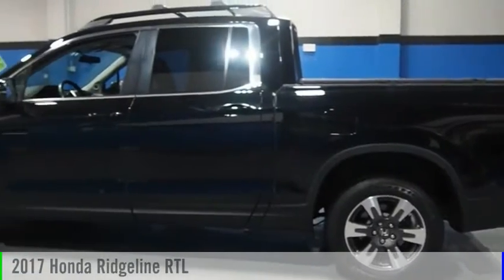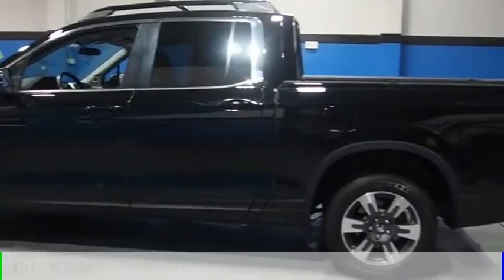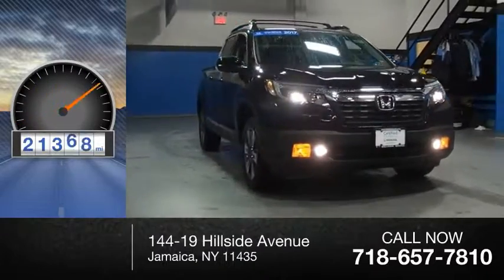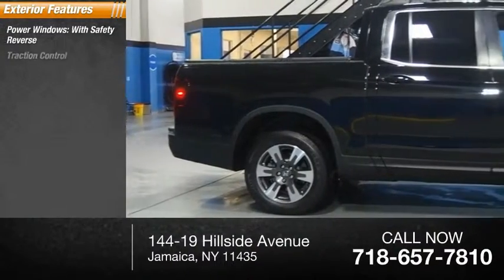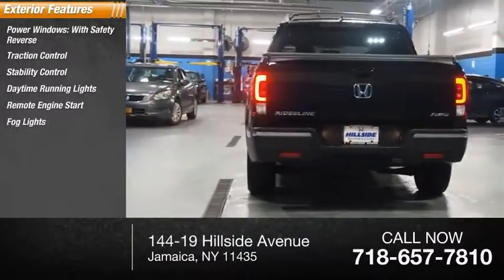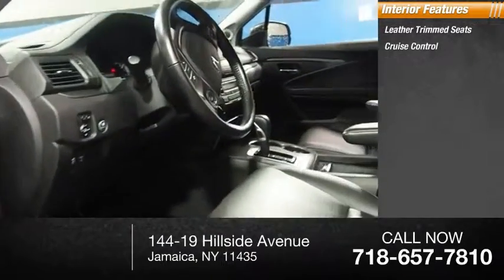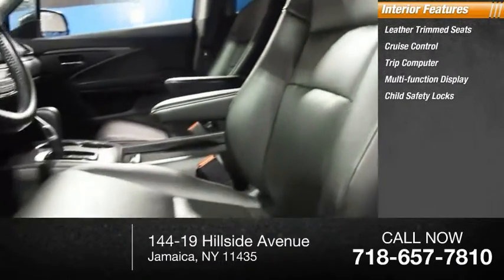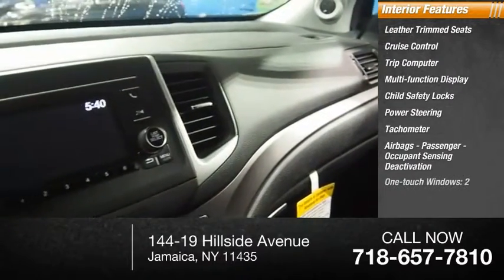2017 Honda Ridgeline Jamaica NY U258651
2017 Honda Ridgeline RTL

Hillside Honda
144-19 Hillside Avenue

NO HIDDEN DEALER FEES, NO FINANCING REQUIREMENTS, Hillside Honda To Go means you pay EXACTLY what you see! *Honda Factory Certified with Warranty* Spotless! Best Conditioned Vehicles in the Market! Our aggressive NO FEE, market based pricing takes all the headache out of shopping! Clean CARFAX. CARFAX One-Owner.Leather Seating, Passed 182 Point Inspection, Recent Oil Service, White Glove Detailed, Hard Tonneau Cover.***INTERNET SPECIAL - MUST PRESENT AD AT TIME OF SALE. EXCLUDES ALL PRIOR OFFERS*** All Honda Certified Pre-Owned vehicles include: . 182 Point Inspection . 84 Month/100,000-mile (whichever comes first) Powertrain Limited Warranty from the vehicle's original in-service date . 12 months/12,000 miles (whichever comes first) non-powertrain warranty from the original warranty expiration date or from the Honda Certified purchase date. Warranty Deductible : $0 . Trip interruption protection . Vehicle History Report . Warranty is transferable . Roadside Assistance with Honda Care purchase . XM Satellite Radio 3 trial months of service All efforts are made to ensure each vehicle displayed is IN STOCK as well as AVAILABLE. Hillside Honda is not responsible for typographical errors.Awards: * 2017 IIHS Top Safety Pick+ (When equipped with Honda Sensing and specific headlights) * 2017 KBB.com Best Resale Value Awards * NACTOY 2017 North American Truck of the Year * 2017 KBB.com 10 Favorite New-for-2017 Cars * 2017 KBB.com 10 Most Awarded Brands * 2017 KBB.com Brand Image Awards2016 Kelley Blue Book Brand Image Awards are based on the Brand Watch(tm) study from Kelley Blue Book Market Intelligence. Award calculated among non-luxury shoppers.  Kelley Blue Book is a registered trademark of Kelley Blue Book Co., Inc.